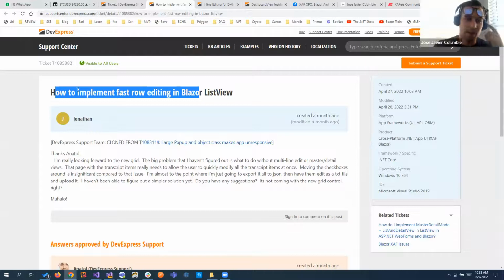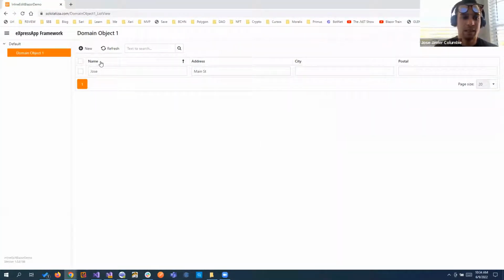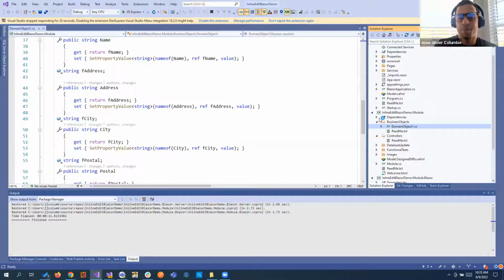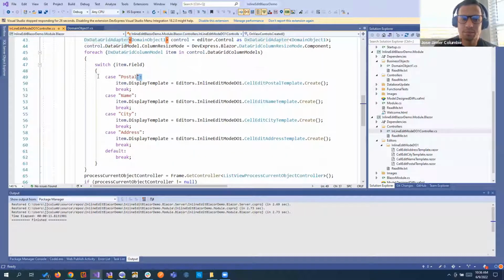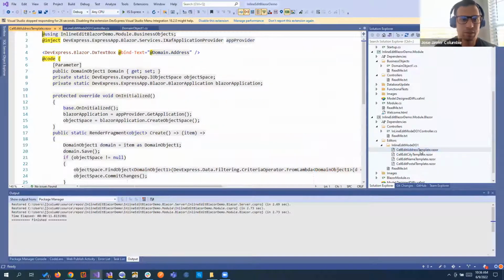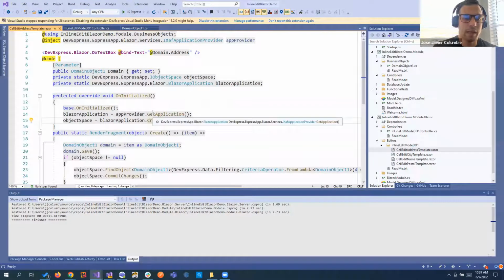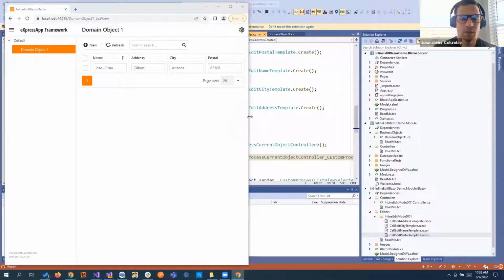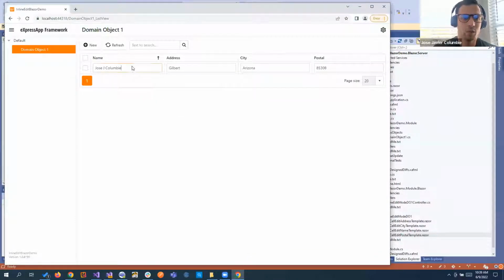XAF Blazor Inline Grid Edit